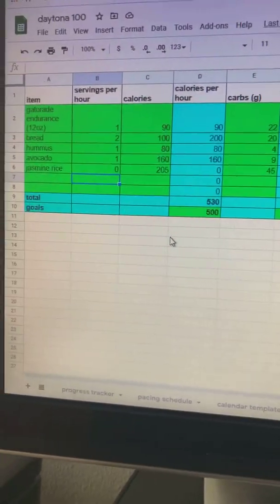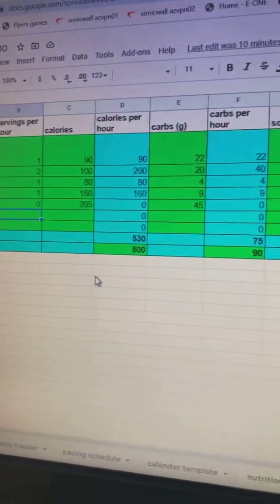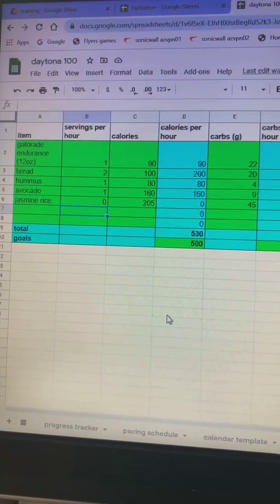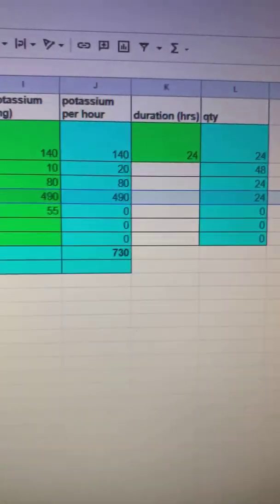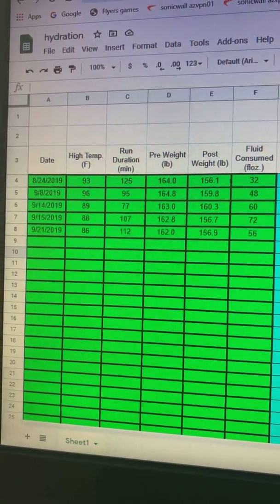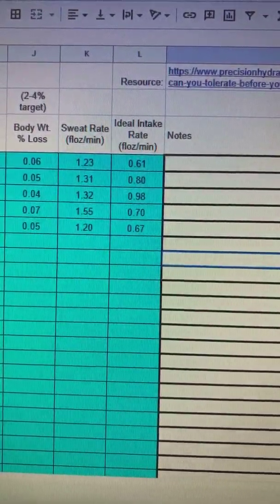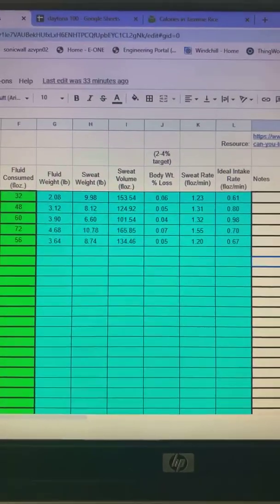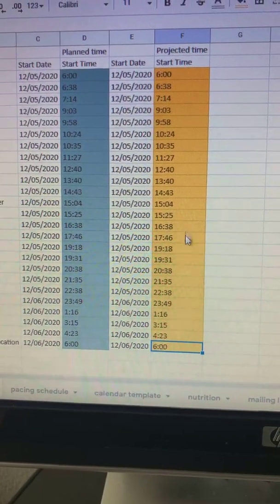2020-11-29 Q & A How much to eat and drink during training & races